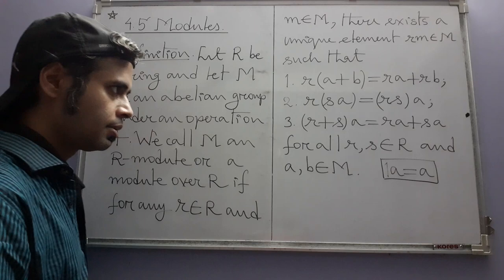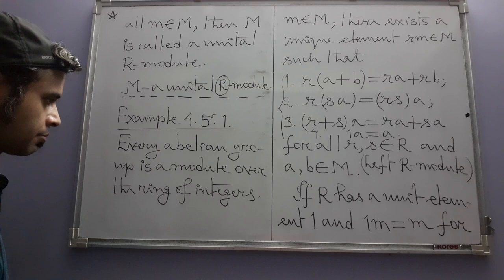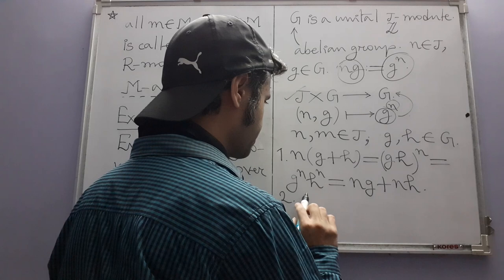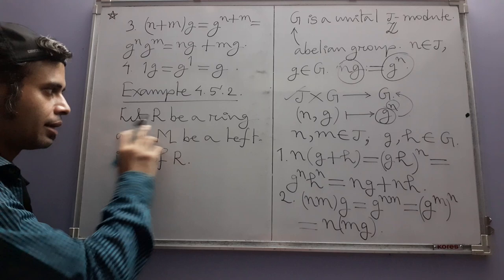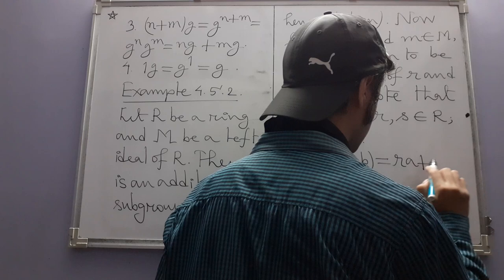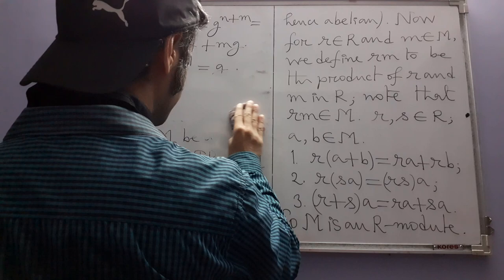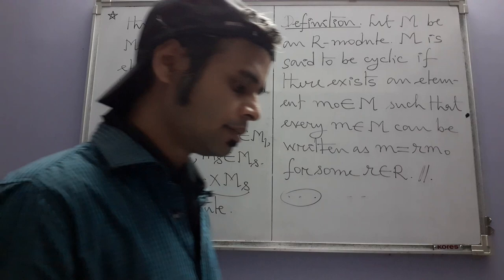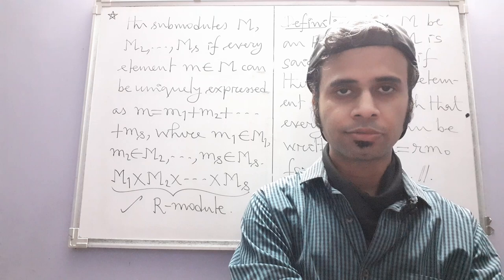Modules (Part 1, Herstein)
We start Section 4.5 Modules. In this part we define modules and discuss some examples; we also define direct sum and cyclic modules.